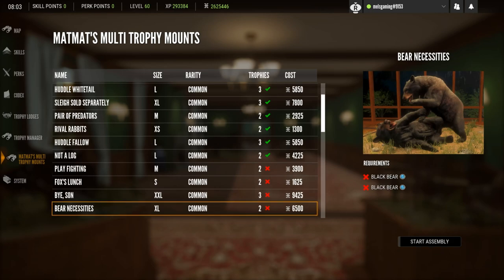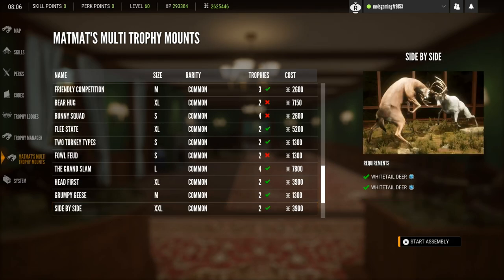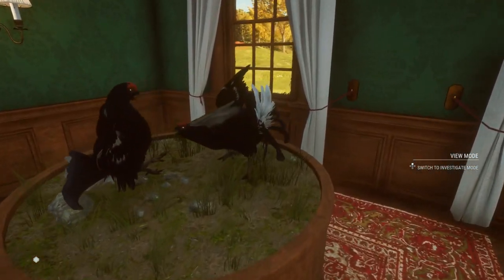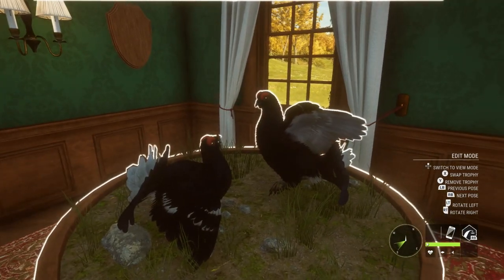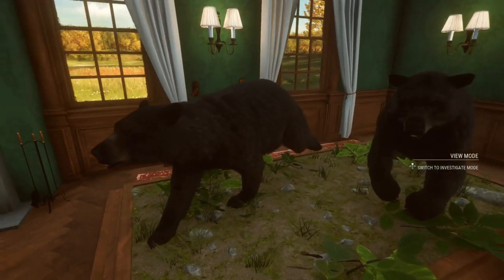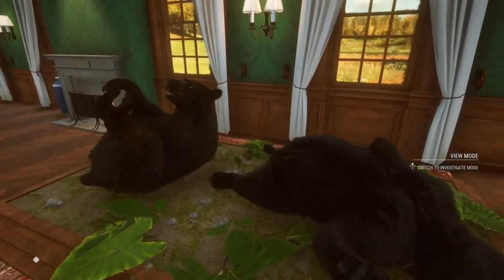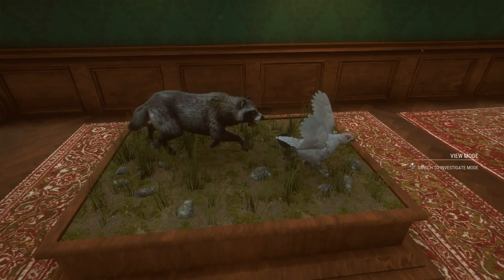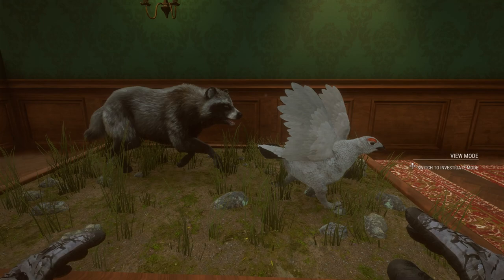4 BRAND NEW MULTI MOUNTS COMING WITH REVONTULI! ALL NEW MULTI MOUNTS SHOWN OFF IN FULL!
Huge thank you to Expansive worlds for letting me take part in this early access! It’s really a privilege to be able to do this!

Revontuli coast releases to all platforms on the 28th of June!